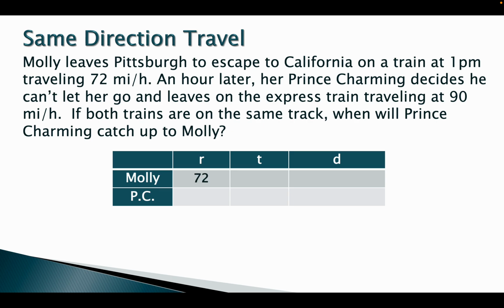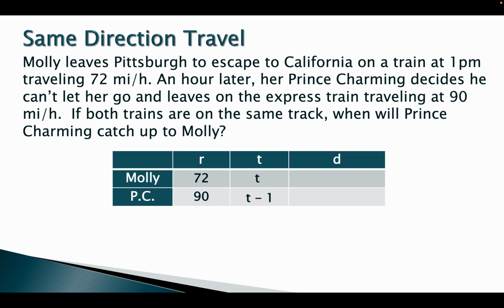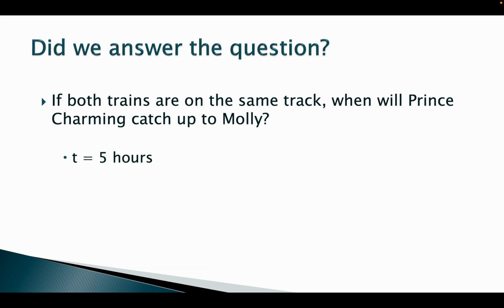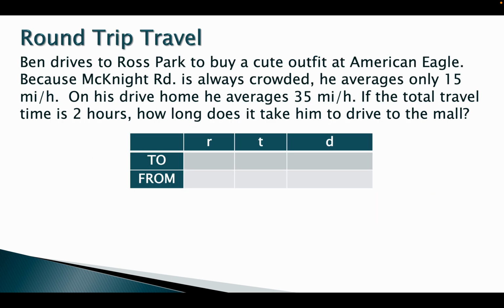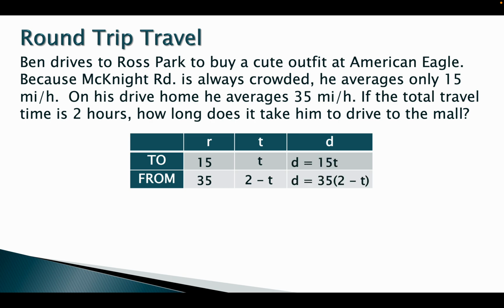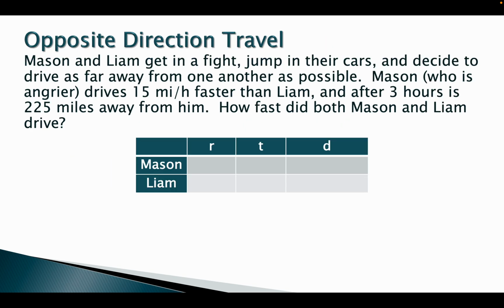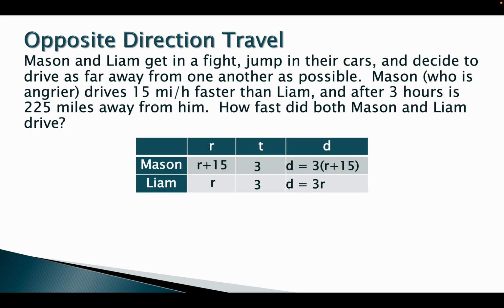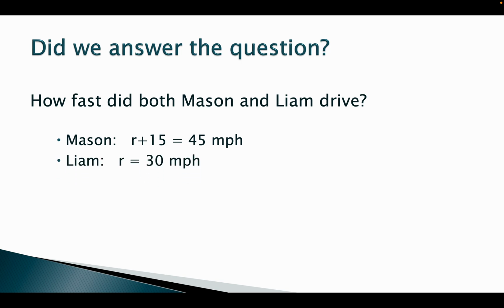1.5 Travel Problems